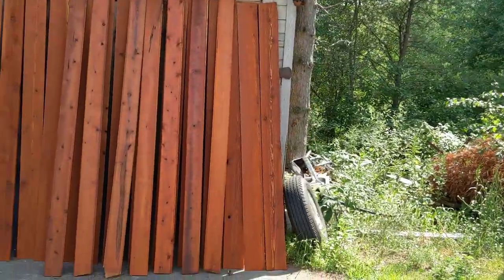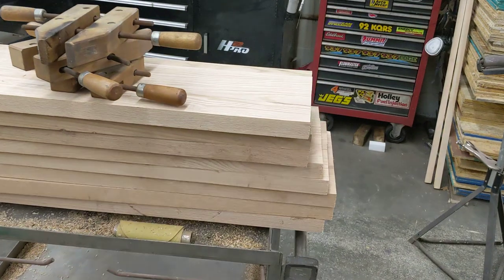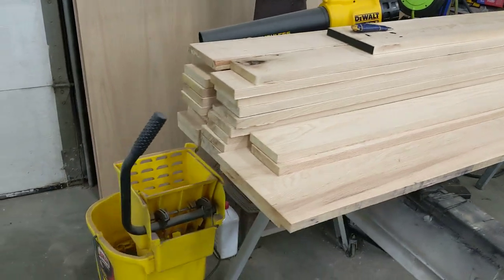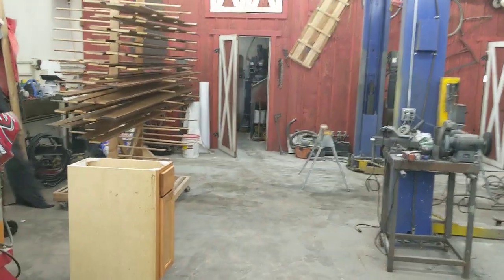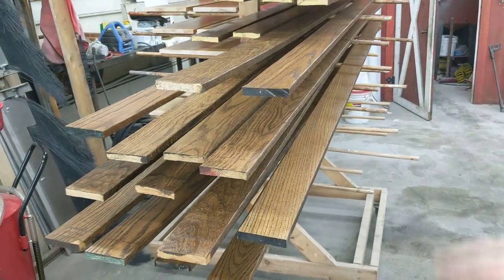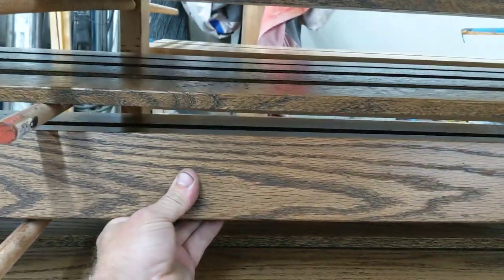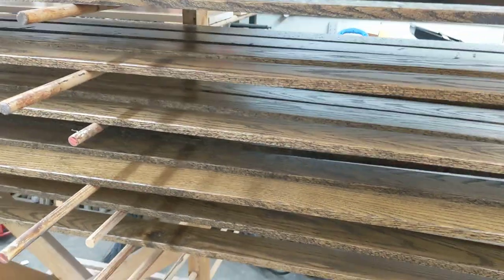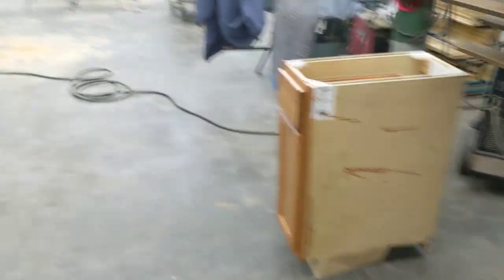HARBOR FREIGHT PLANER (planing sold oak stair treads)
Im making sold oak stair treads for the cabin along with getting other trim ready.